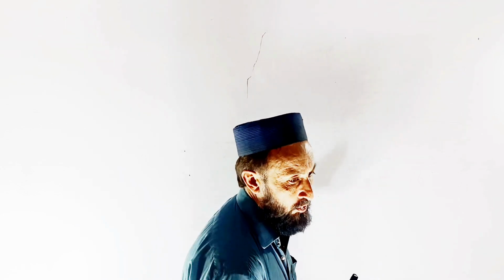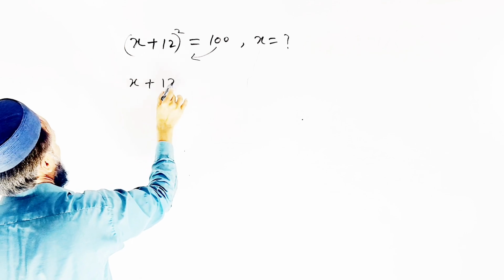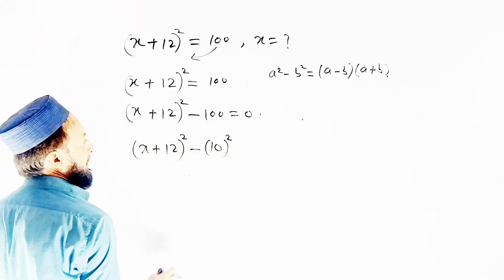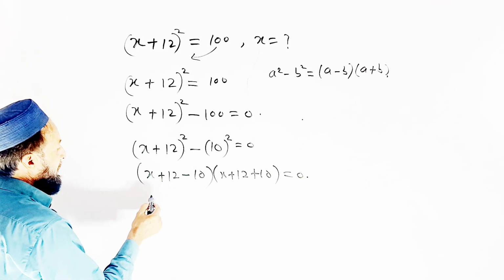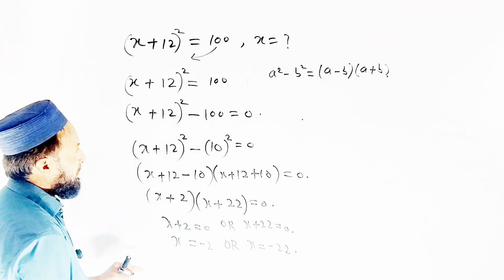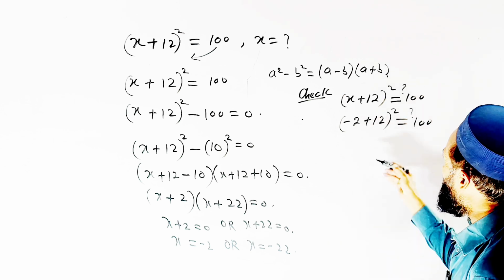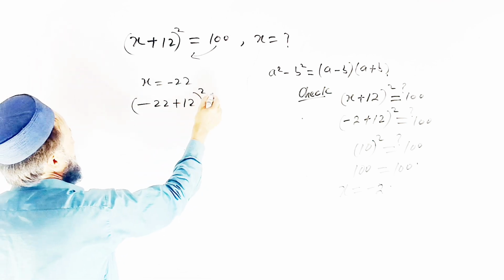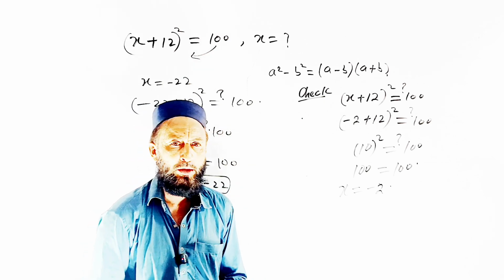99% FAIL (x+12)^2=100 | Harvard Entrance TRICK`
99% FAIL (x+12)^2=100 | Harvard Entrance TRICK`

☞ If you like this video about Harvard University Entrance Exam Problem Solving.
(x+12)^2 = 100? 🤔
99% Students forget the ± sign here!

Step by step Algebra trick for entrance exams:
Germany, Harvard, Olympiad level question

Answer: x = -2 or x = -22